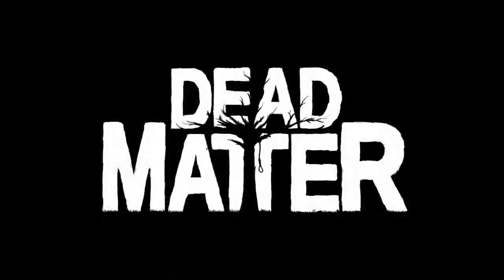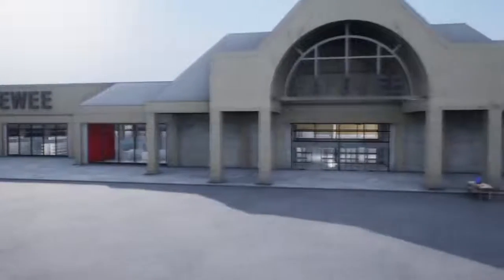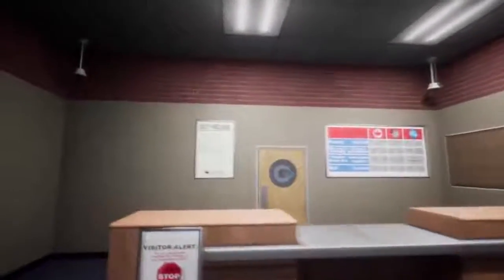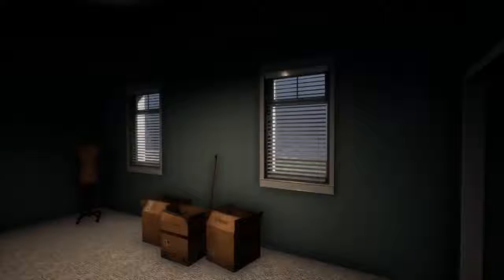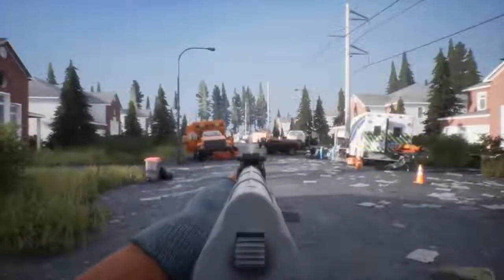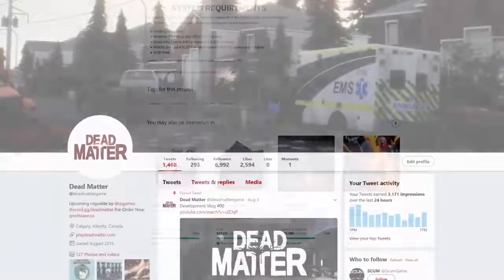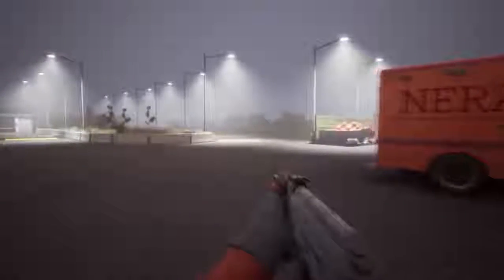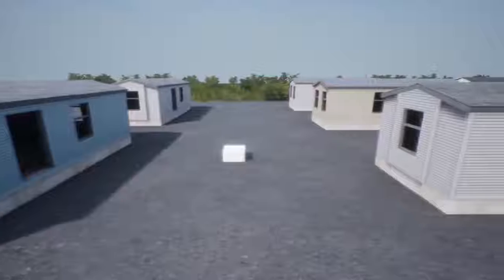DEAD MATTER Development Gameplay Released! New Open World Zombie Game 2019